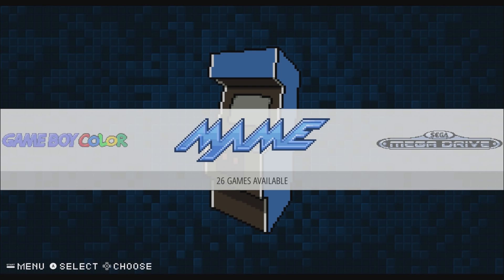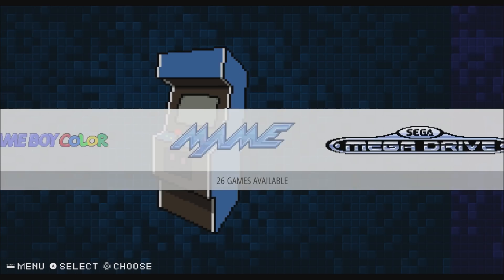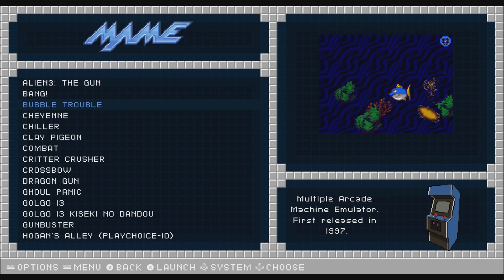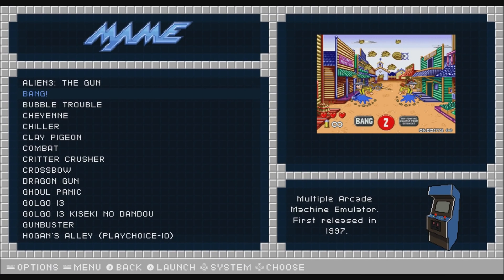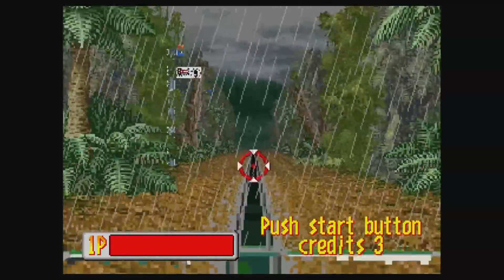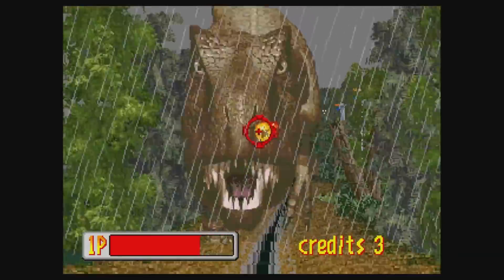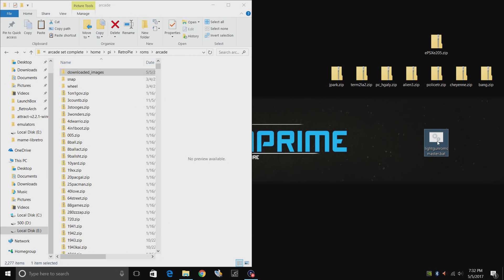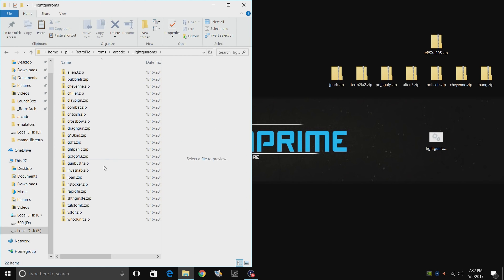MAME Light Gun Games In RetroPie Using An Air Mouse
In this video, i wanted to show you that a wireless Air Mouse works for Light Gun games in Mame on the Raspberry Pi running RetroPie.
I also go over a really cool.Bat file that will automatically sort all of your MAME LightGun Roms.
 ▬▬▬▬▬▬ Light Gun BAT File Download Link ▬▬▬▬▬▬
▼▬▬▬▬▬▬ Amazon Links Air Mouse ▬▬▬▬▬▬▼
💙 Facebook Group Need A Raspberry Pi?

16gb Sandisk sd card

32gb Sandisk sd card

64gb Sandisk sd card

128gb Sandisk sd card

▼Ebay Links ▼
Raspberry Pi 3
Mini keyboard